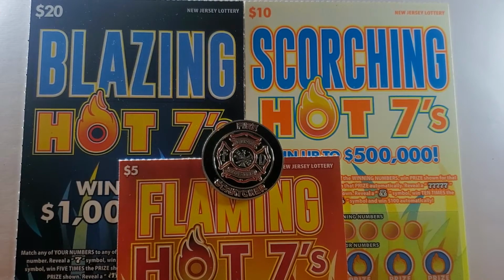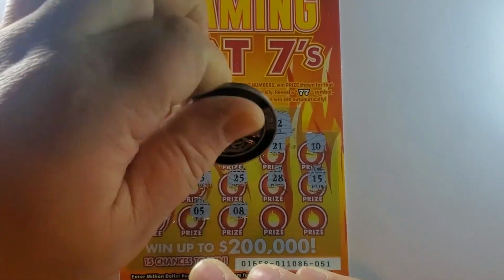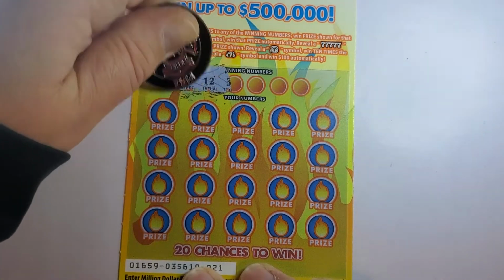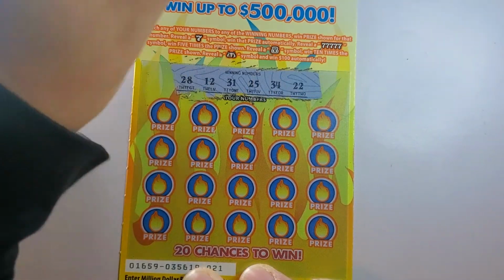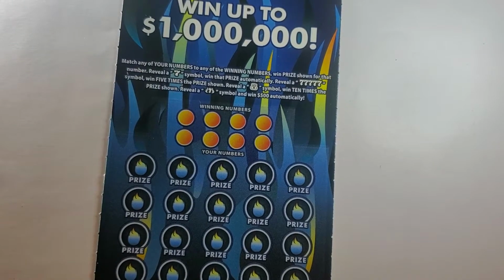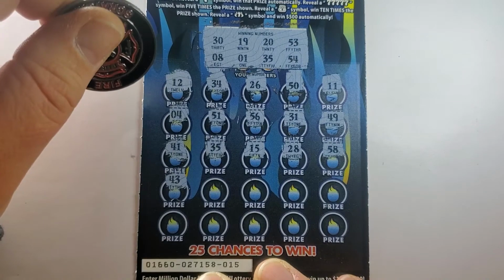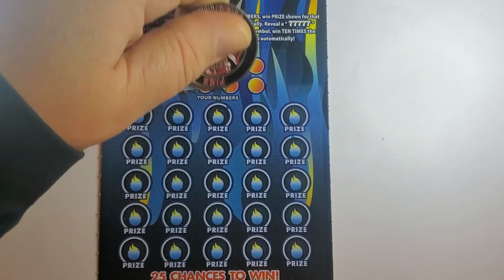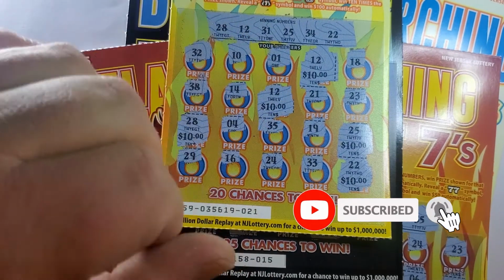PROFIT!! | 9 TOTAL MATCHES!! | NEW HOT SERIES NJ LOTTERY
Thank you for finding my channel. NJ Lottery Scratch Tickets.

YouTube is NOT A SPONSOR of any of my Contests or Giveaways. By entering in any of my FREE Giveaways or Contests you must agree to release YouTube from any and all liability related to Contest held on Fire Scratchers Channel.
Fire Scratchers Daily Videos or Livestreams may offer its viewers chances at winning prizes that may include Lottery Tickets, Gift Cards or other items of value. Any lottery tickets won or given away to these players will follow the below rules & are always subject to change or cancellation at any time by Fire Scratchers:
*Must be at least 18 years old

Any PayPal winnings sent to anyone outside the United States may have “Cross Border” fees associated with the transaction.
Fire Scratchers YouTube Channel Abides by all YouTube’s Terms & Conditions. While in any of Fire Scratchers's Live Streams follow the below rules laid out by YouTube directly on Subscribing to other YouTube Channel’s in the Stream or who have commented on any videos.

However, if you do this as part of an exchange it's not allowed.

All super chats made to Fire Scratcher are a donation to Fire Scratchers YouTube Channel!